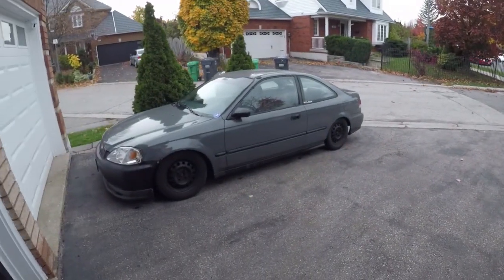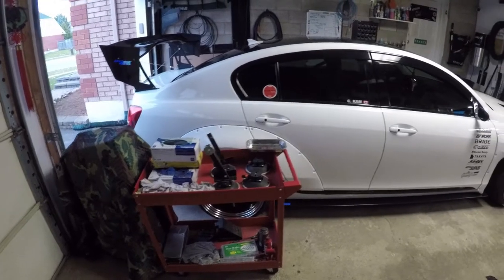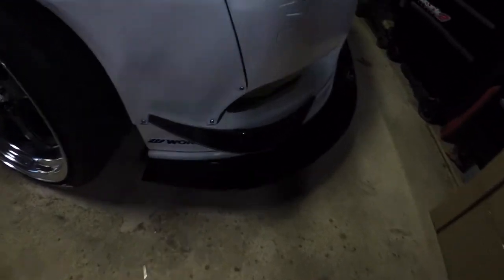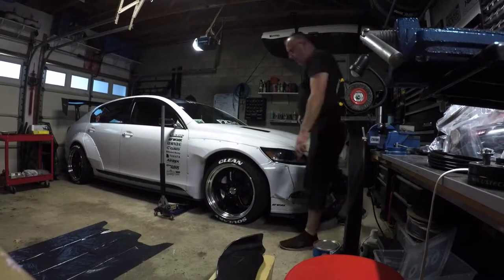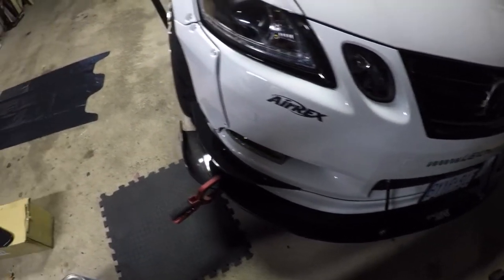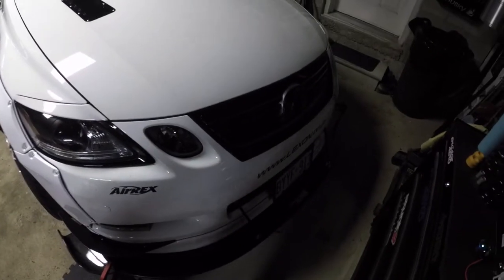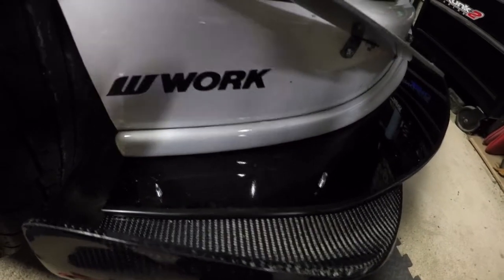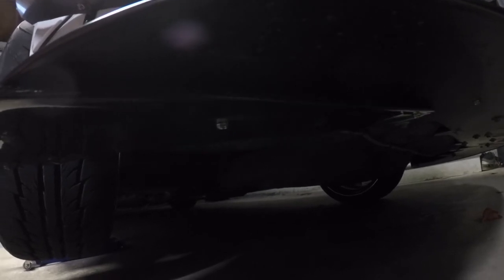CF Splat installation Part 1.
Today I try to begin a more regular blog series on youtube of what I am up to lately.  Content will feature aero installs, air suspension, event coverage and some unique bits and pieces.  Enjoy Part 1. of Carbon Splat install.  Part 2 will be a showcase of the finished product and look.